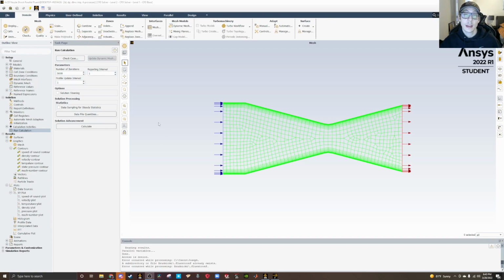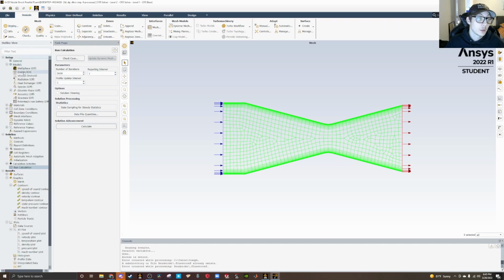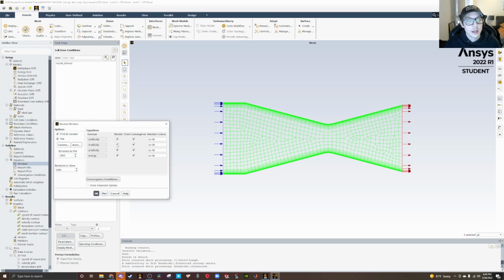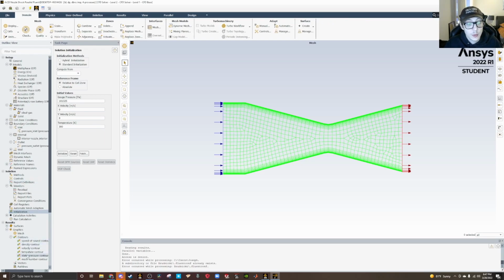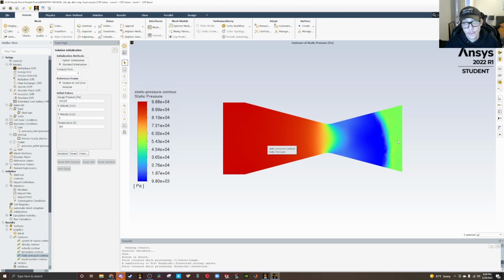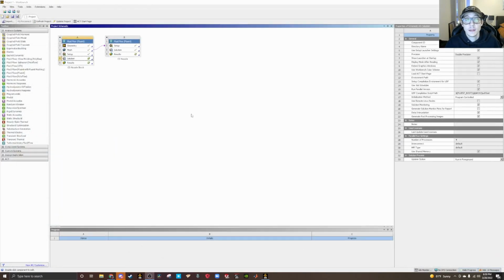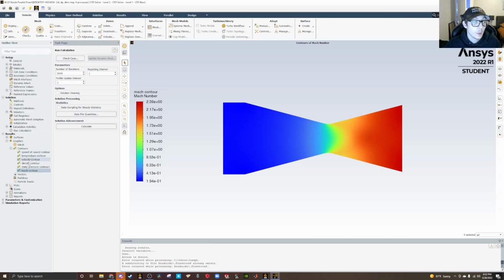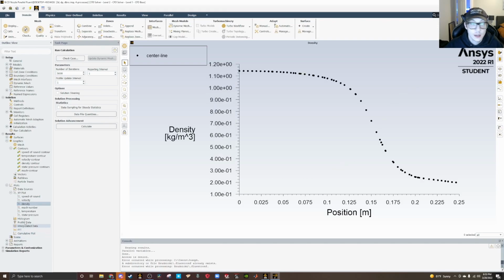CD Nozzle Ansys Simulation Project 1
High Speed Project 1 : CD Nozzle with and without shock present in diverging section of nozzle.